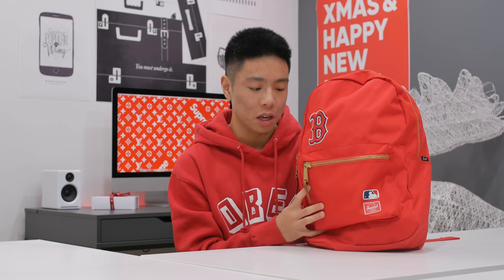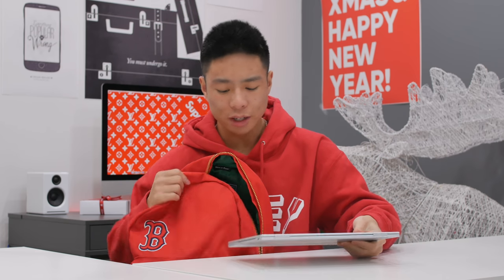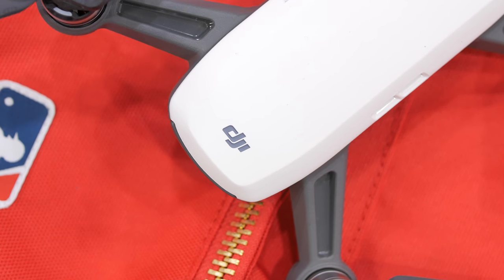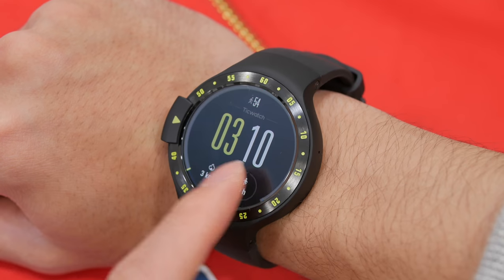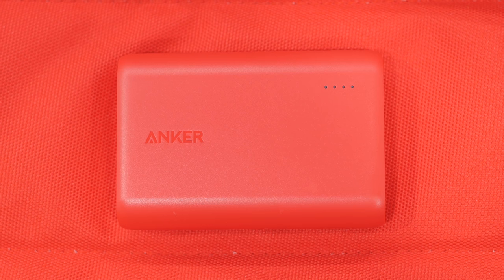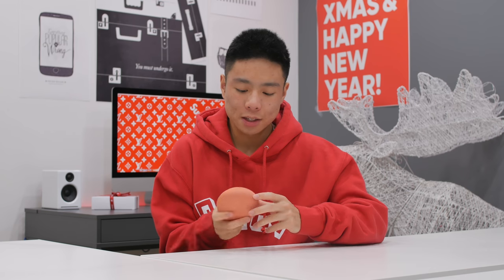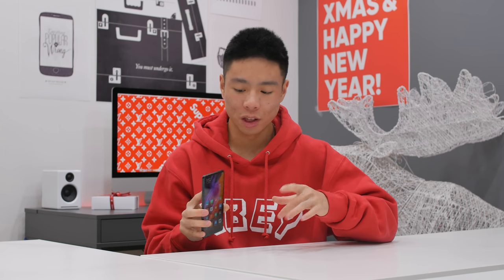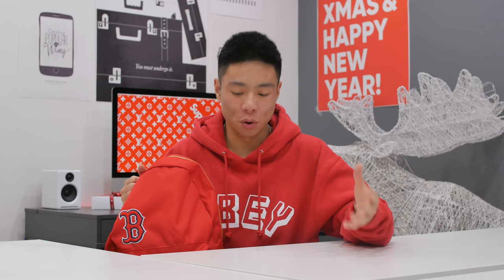WHAT'S IN MY TECH BACKPACK | RED EDITION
Anker PowerCore Fusion 5000 Battery
Anker PowerCore 10000 Battery (RED)
Jaybird X3 Wireless In-Ear Headphones ($50 OFF)
Herschel Backpack
Western Digital WD My Passport Hard Drive
Nintendo Switch Gaming System
DJI Spark Drone
Beats Solo3 Wireless On-Ear Headphones
OnePlus 5T Smartphone
Google Pixelbook
Tile Key Finder

Comment "RED" if you see this!